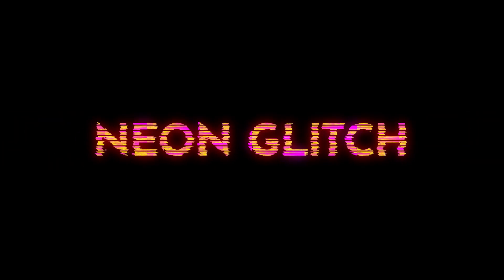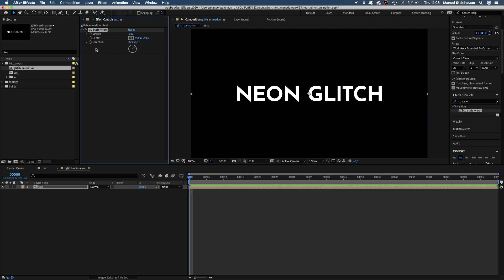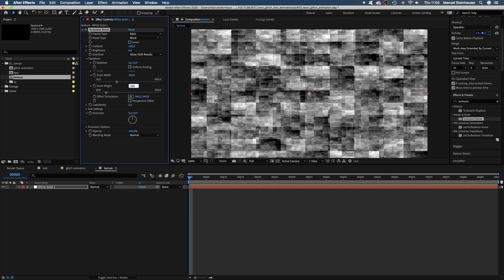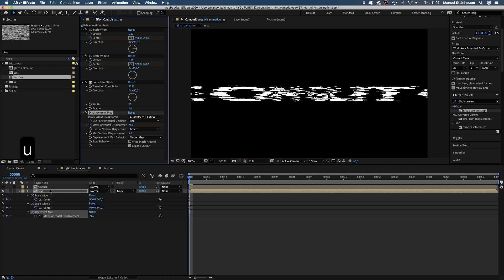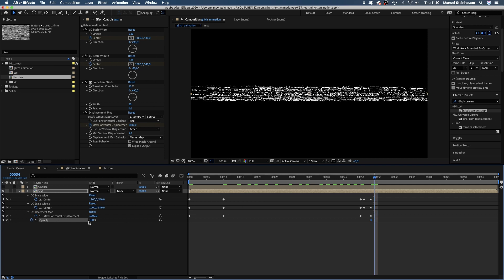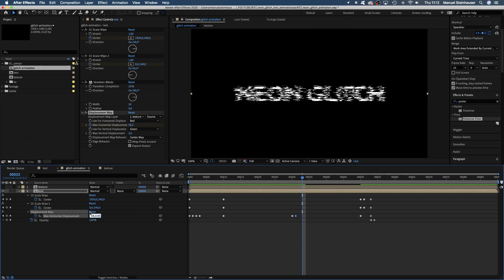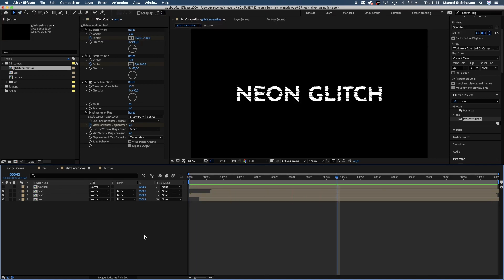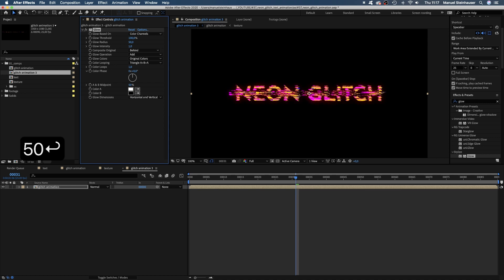Quick & Easy Glitch Text Animation | After Effects Tutorial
In this After Effects Tutorial, I'll show you how to create a glitch text animation!

First, we add some text to the comp. It could be an icon or logo as well btw. We need to be able to change the content any time later. That's why we create a new comp and add the text comp.
In this new main comp, the animation will take place.
We add the "CC Scale effect" and "Venetian blinds". Then create another new comp and add "Turbulent noise" to create a texture.
We add this texture comp to the main comp as well and with a "displacement map" start to work on the glitch look and the title animation.
Finally, we add some colour to the text, using the "Tritone" Effect.